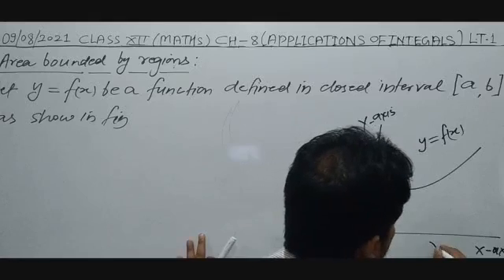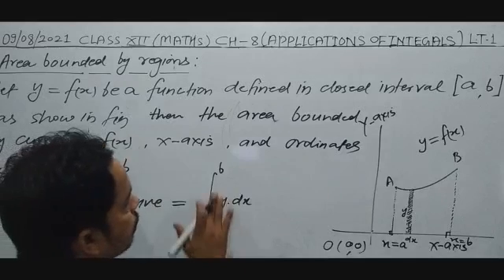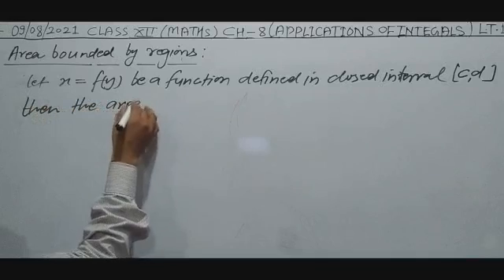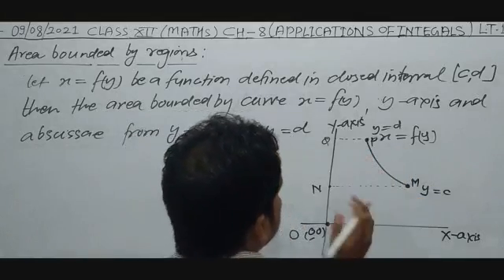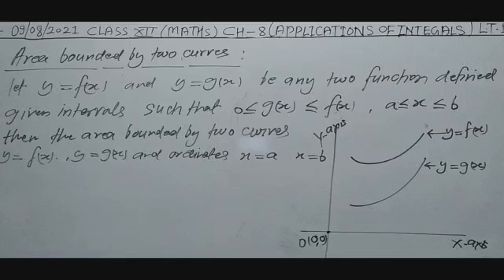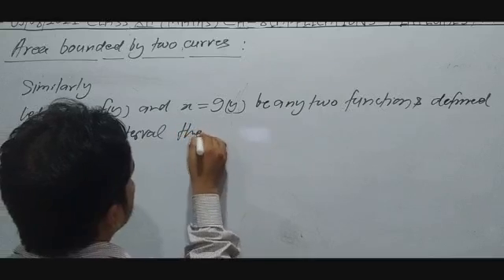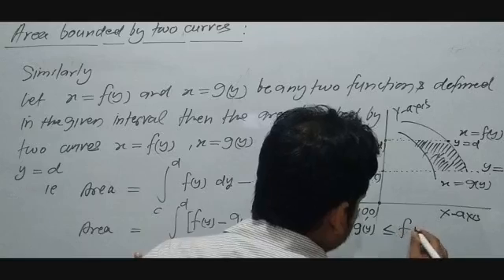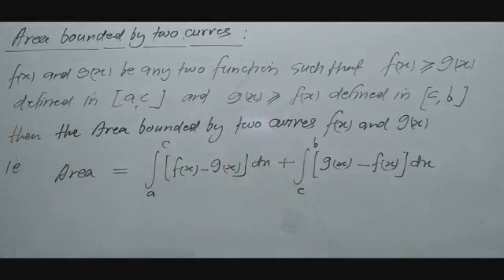Class XII Mathematics 09 08 2021 By Mr. Pawan kumar Prajapati chapter 8 Applications of Integrals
Class XII Mathematics 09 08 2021 By Mr. Pawan Kumar Prajapati Ch 8 Applications of Integrals Area bounded by regions Lt. 1